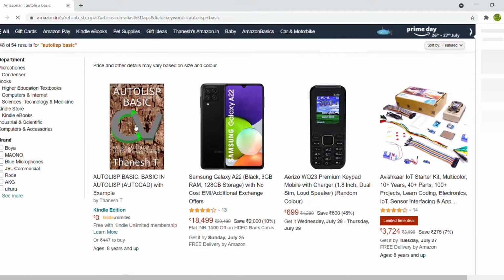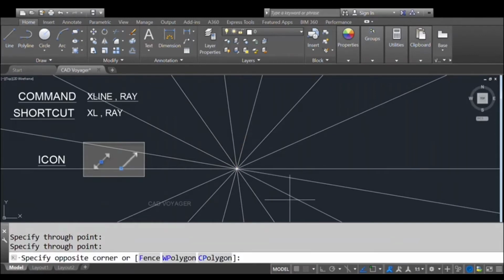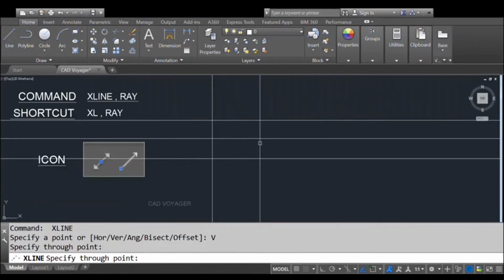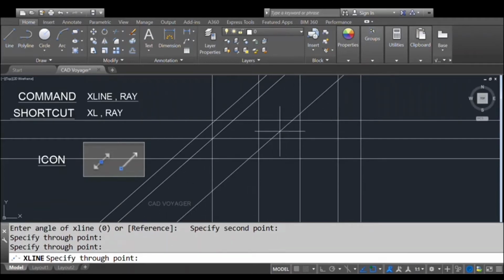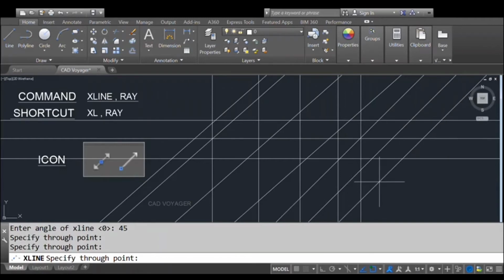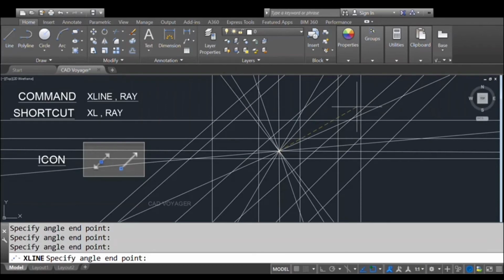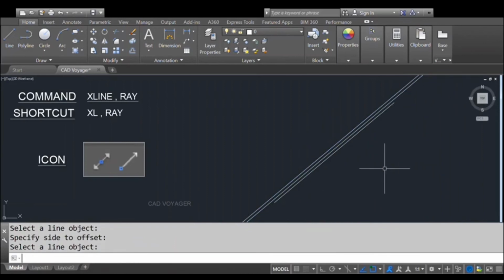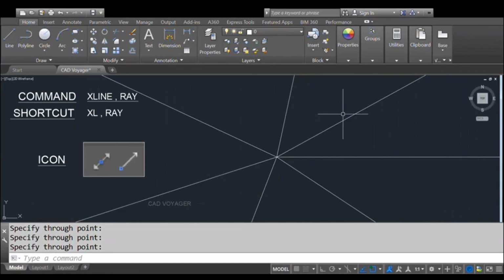Xline & Ray with all internal settings | English Voice | Cad Voyager | AutoCAD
Command Shortcut   -     Xl  & Ray
A detailed view on Xline & Ray command with its all internal settings explained in English language.
In this video we have discussed about the Xline & Ray command.
we have explained in detail about the Xline & Ray command.
Also we have explained the various method of drawing the Xline & Ray.
The methods are mentioned below
1. Xline or Construction Line
2. Ray
Type of Xline
1. Horizontal
2. Vertical
3. Reference Angle
4. Bisect
5. Offset